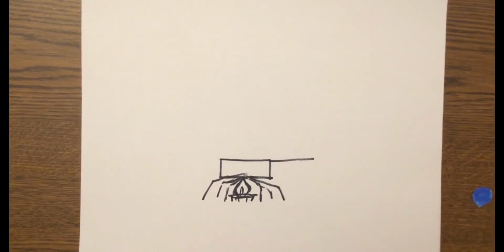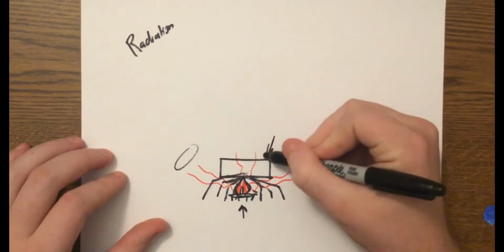Transfer of energy (radiation and conduction)